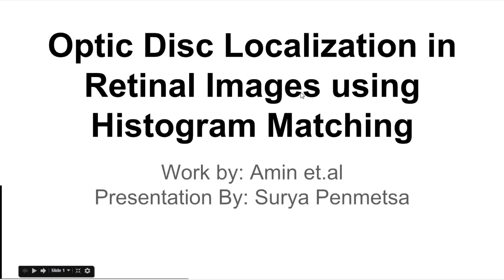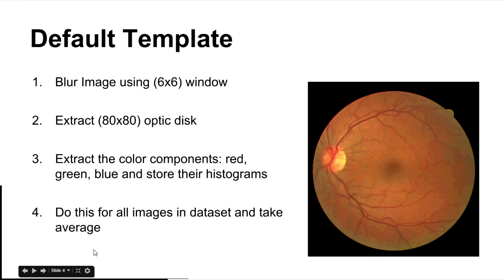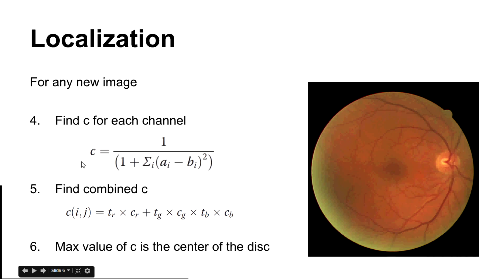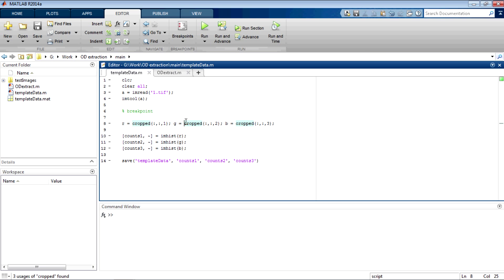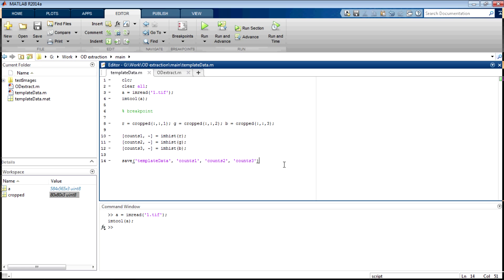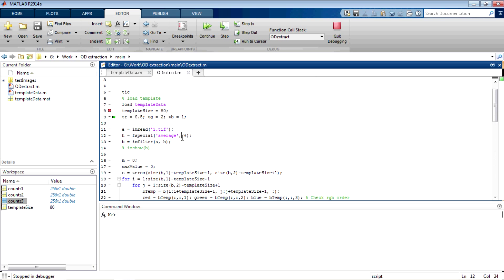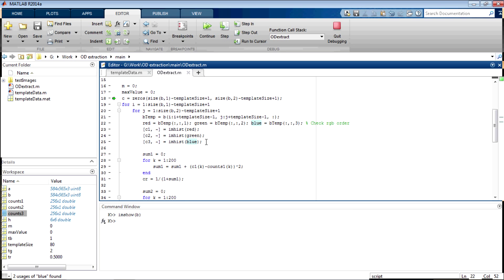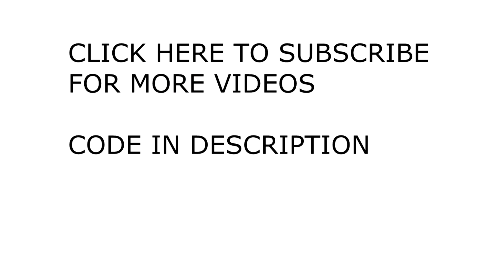Retinal Image Processing in MATLAB: Optic Disc Localization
In this video, we do retinal image processing to extract the optic disc to find its center by implementing the algorithm as explained in the research paper.